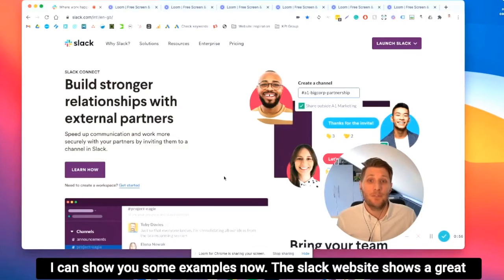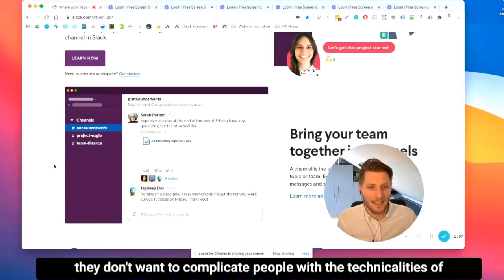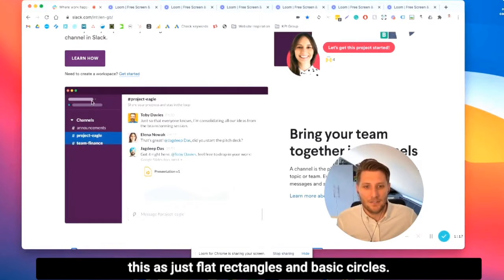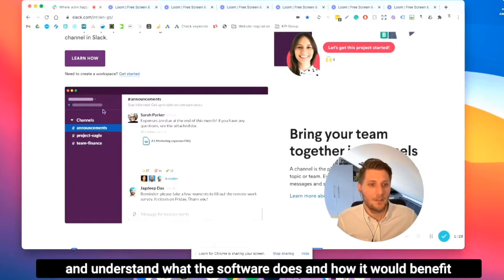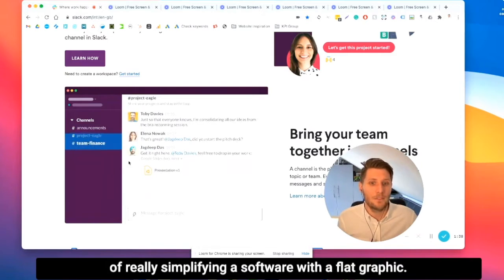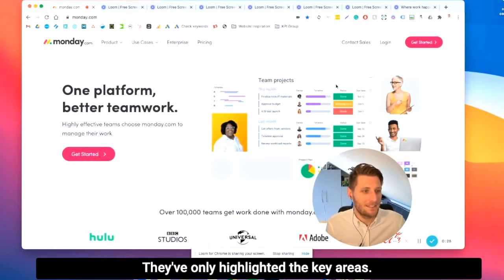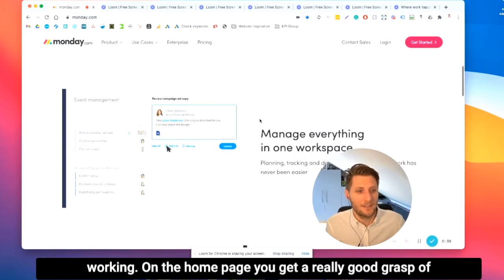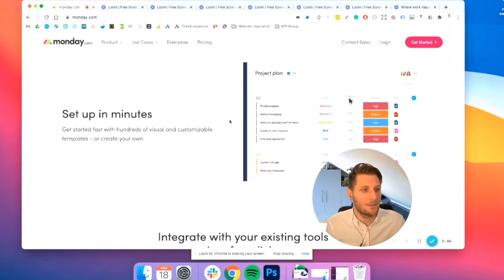🚀 Tech Startup Lead Generation Tip #2 The Modern Way to Display Software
How to display your tech software on your website is a tricky one. Many companies fall into the lazy trap of putting a screenshot on the page. Visitors can find themselves squinting at the screen, trying to work out what the small font says. Leading tech companies are utilising flat graphics and video animations to great results.

Learn more tips and tricks on how to scale your tech startup with digital,